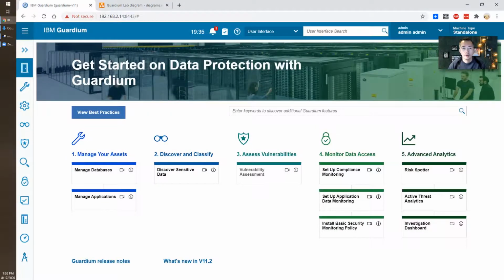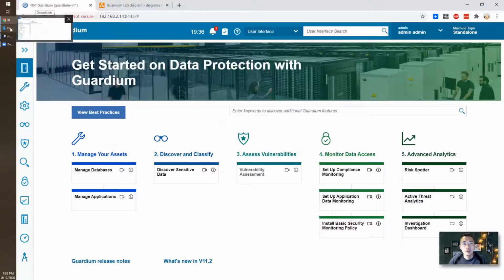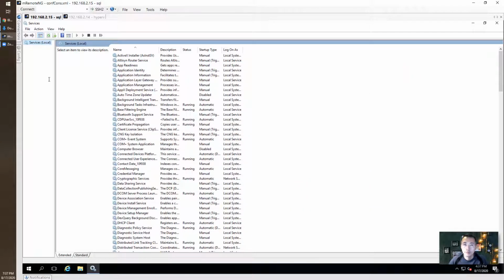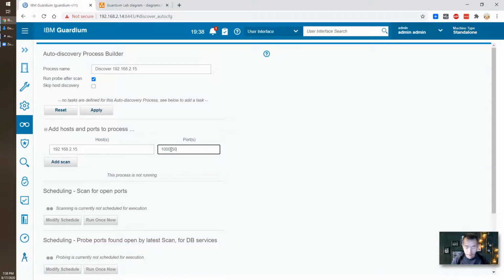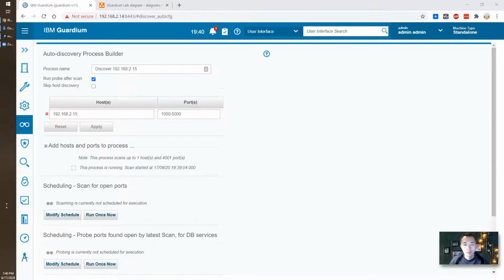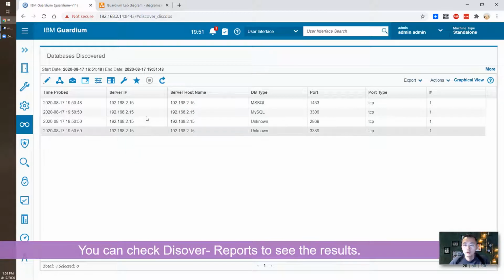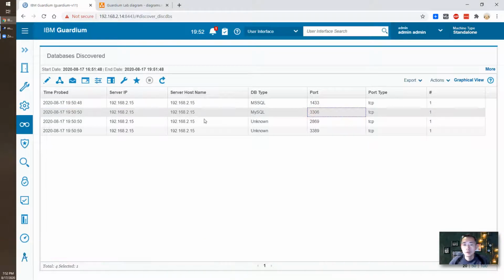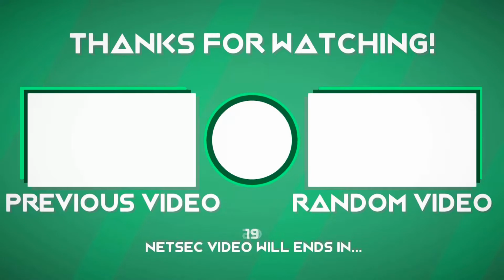IBM Guardium v11.2 Lab - 2. DB Auto Discovery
After Guardium server installed and basic configuration completed, we can execute a DB auto discovery process to discover databases in the network. This lab is to show how to configure a scan and probe process to discover your databases on a host. You can schedule it to run repeatedly to scan / probe your network.